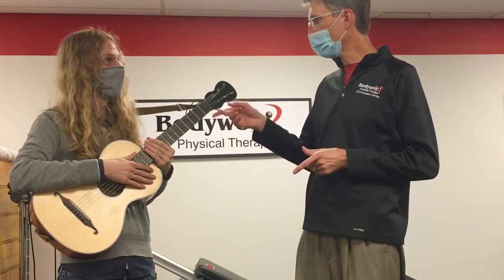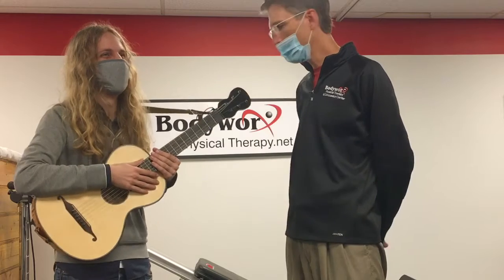Pain relief for musicians and performing artists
Sound on! Check out this amazing guitar rendition of a 200+ year old composition performed by Drew Patton of @Drew Patton Guitar.  Drew had arm and hand pain while practicing his guitar over 4 hours per day.  But not anymore!!! With the right exam and care he is back to playing full time! Amazing work Drew! We can’t wait to hear your next composition!

Search Drew Patton Guitar on Facebook and Instagram